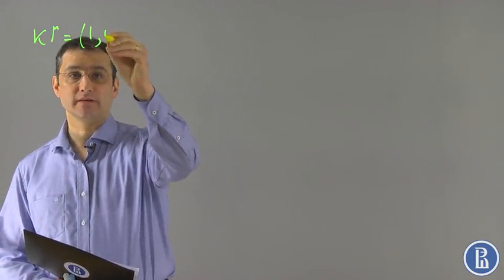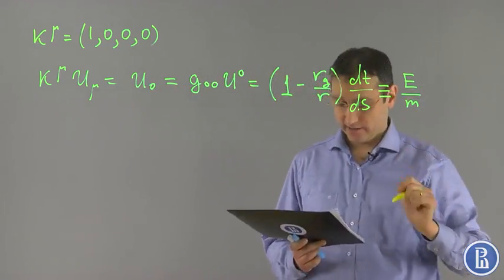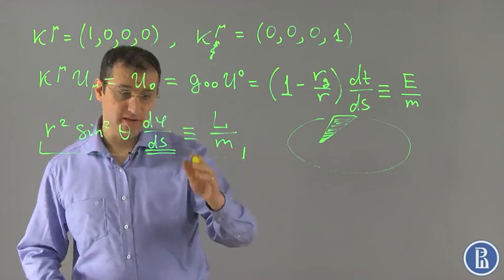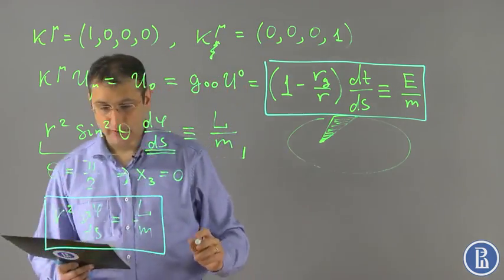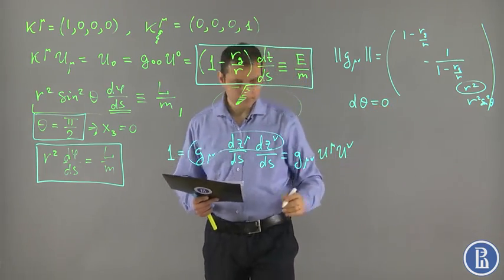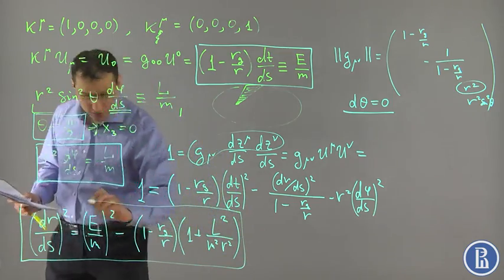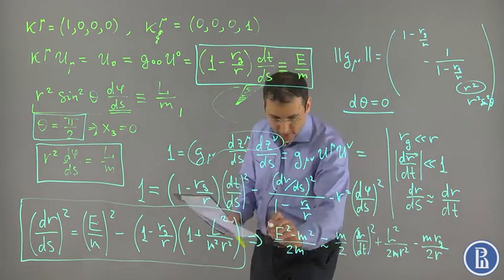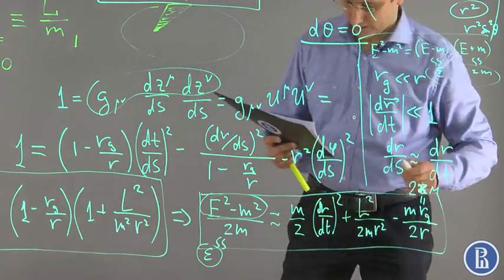33 Test particle motion on Schwarzschild black hole background Higher School of Economics Course